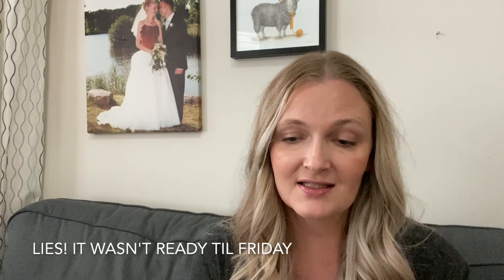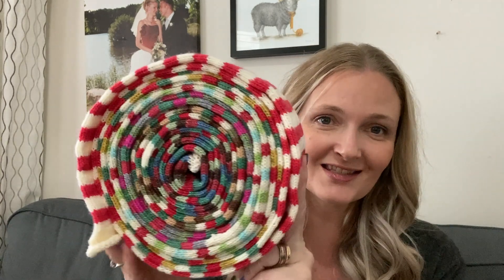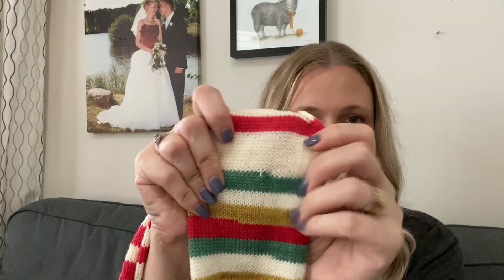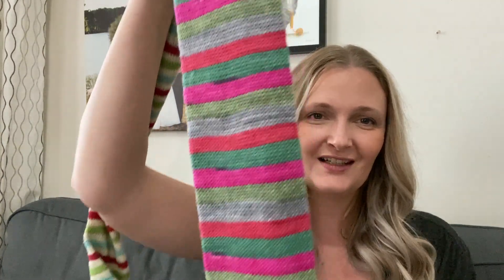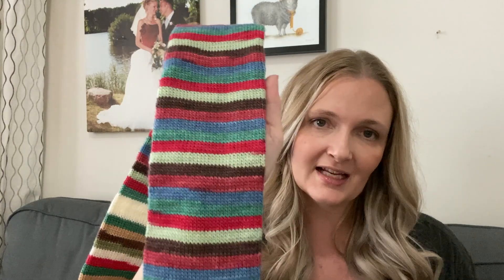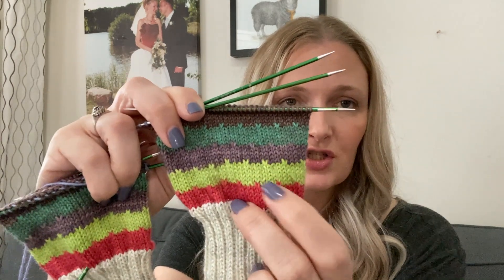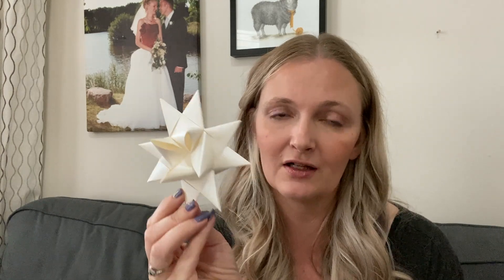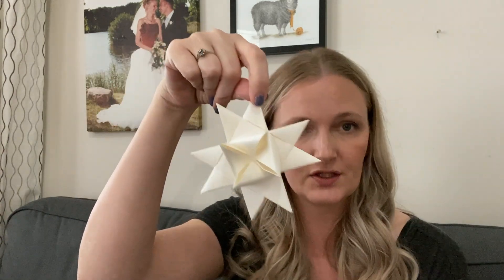VLOGMAS 2021 | day 8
Join me for the month of December while my family and I prepare for the holidays.

Pattern suggestions for 24-stripe advent socks:
Soxploration Shadow Wrap Heel - by Denise of @EarthtonesgirlPodcast
Smooth Operator Socks - by @SusanBAnderson
Vanilla Socks on Magic Loop - by @CrazySockLady
Socks on a Plane Free Pattern - by Laura Linneman

You can also follow the hashtag TCKAdvent2021 on Instagram so see how others are knitting up their skeins

Pattern recipe for my advent sock so far:
- Cast on 64 stitches divided onto 3 DPNs using German Twisted Cast-on in contrasting yarn (white)
- K2, P2 for 24 rounds
- join striped yarn, knit the first stripe
- at each colour change I slip every 4th stitch *K3, sl1*
- at the next colour change I will do the same but offset by 2 stitches
- I will continue in this manner, offsetting the slipped stitch by 2 at each colour change until I reach the heel after 12 stripes.

Paper Stars
I have purchased paper strips from:
Fun Stars